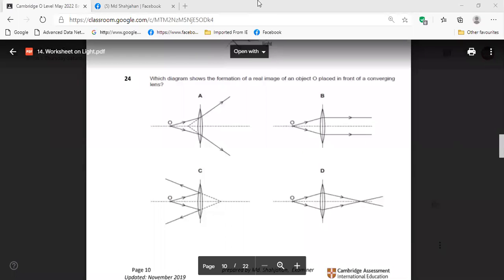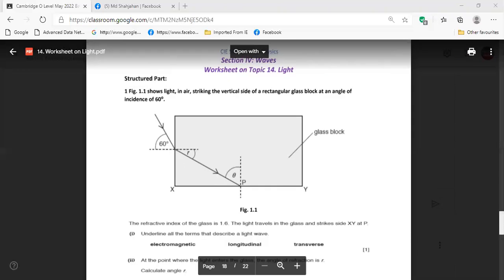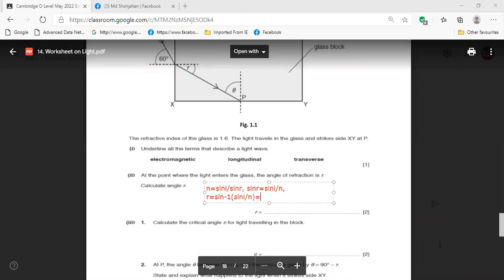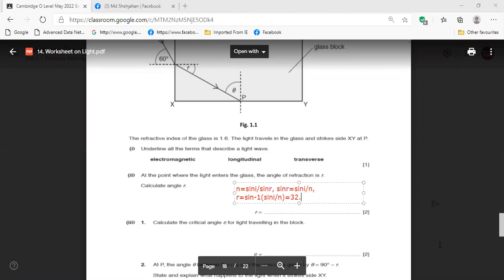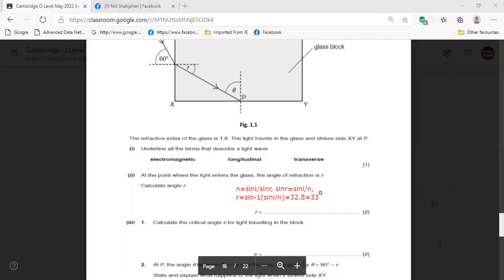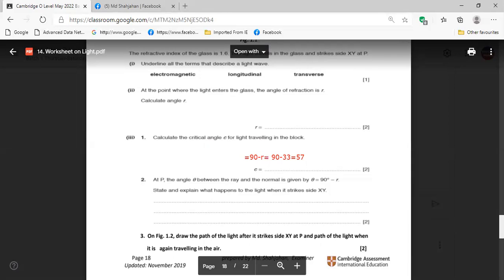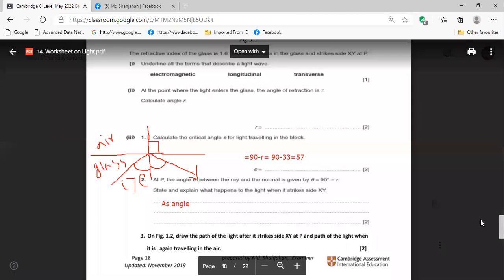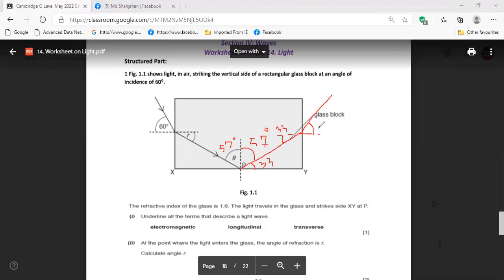Physics Mania Batch 1 O Level May'22 31 10 2020 Part 1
Solving Worksheet on Topic 14 Light [MCQ 24, SQ 1]